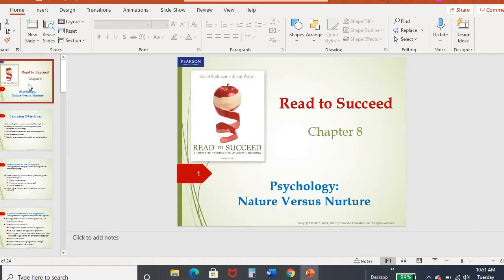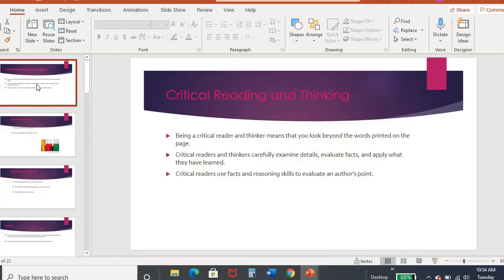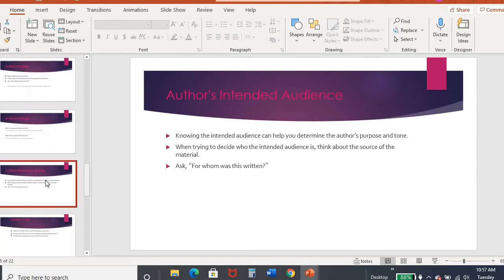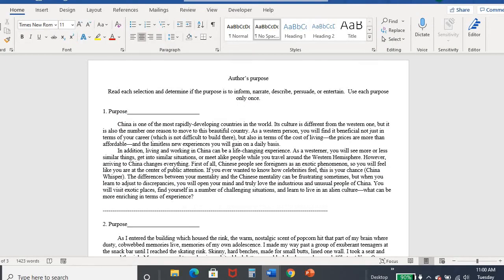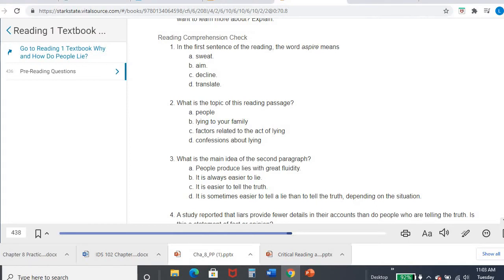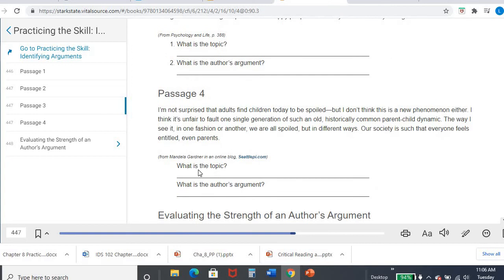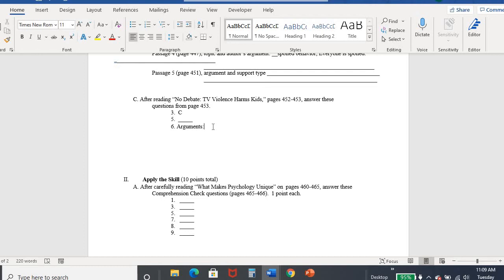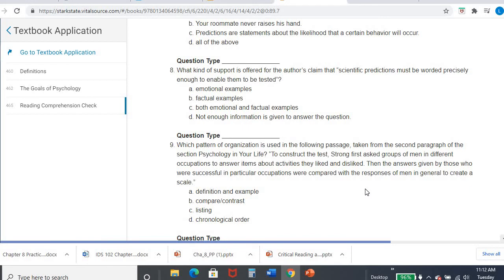Critical Analysis Chapter 8 Video Week 11